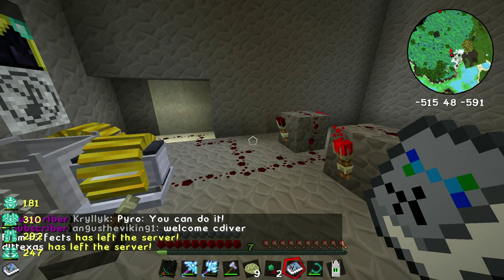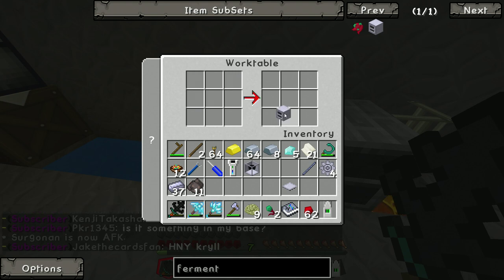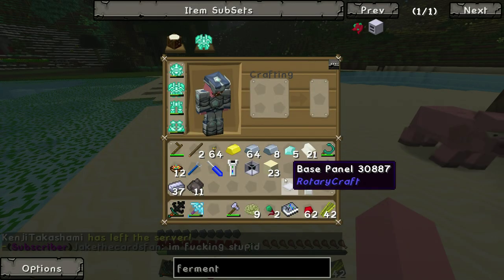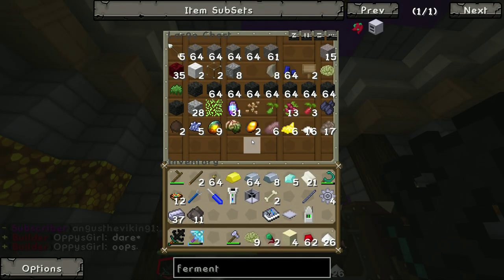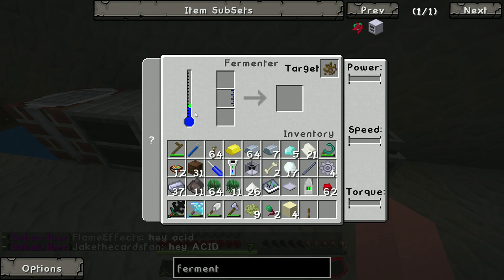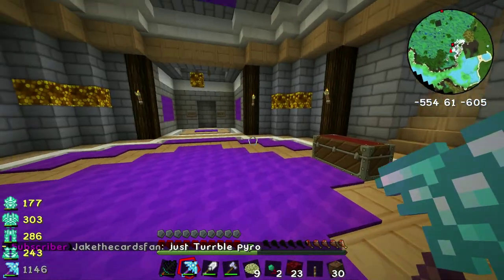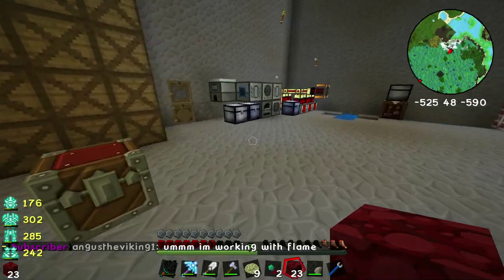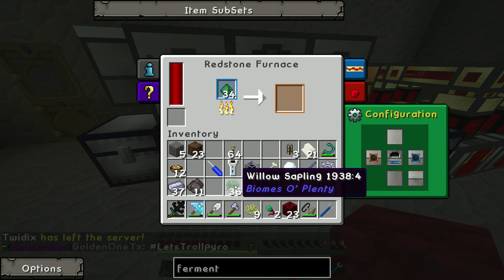Minecraft FTB Horizons - Making Ethanol Crystals! Ep 28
In todays episode of Minecraft FTB Horizons we work on making Ethanol crystals for our Rotarycraft Gas engines! The first step in doing this is a fermenter! We make one and hook this little monster up to see how it works.

Series Info:
Starting off our brand new Minecraft lets play using the FTB Horizons Modpack! The FTB Horizons modpack was just released on monday and is a full 1.6.4 updated pack!

FTB Horizons offers a completely different style to the normal Minecraft modpacks by changing up the mod selections. Instead of using Buildcraft and IC2 it changes things up with rotarycraft and many other unique mods that offer different playstyles!

Im really looking forward to this series and I'll be posting the map weekly for you all to enjoy! If you like the series consider watching it live